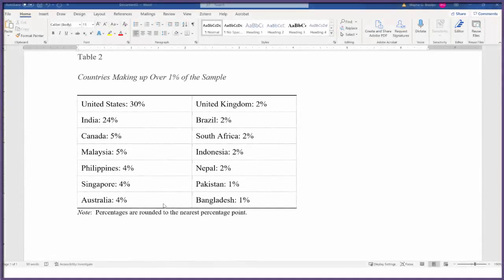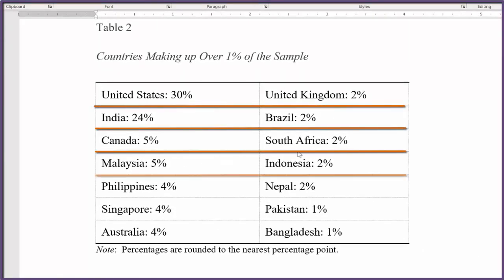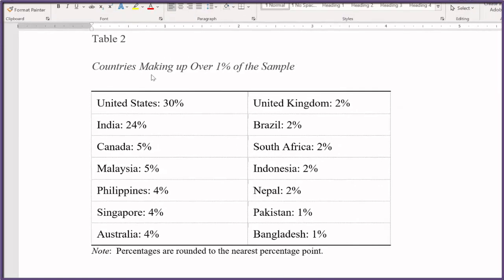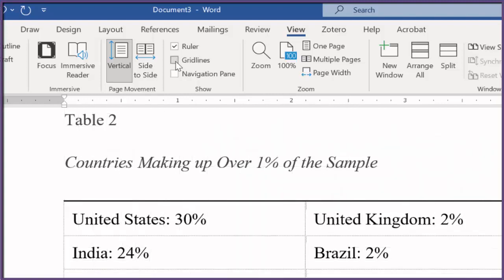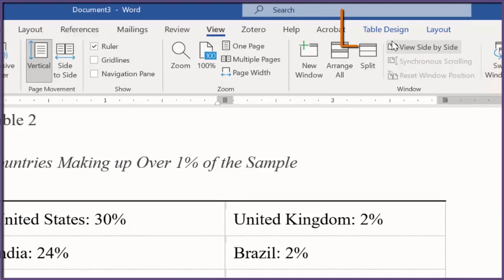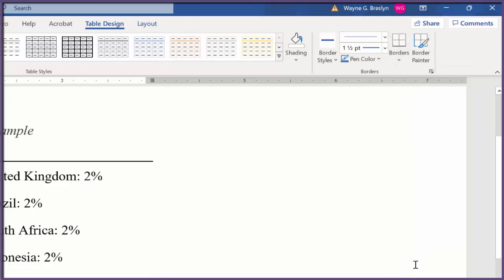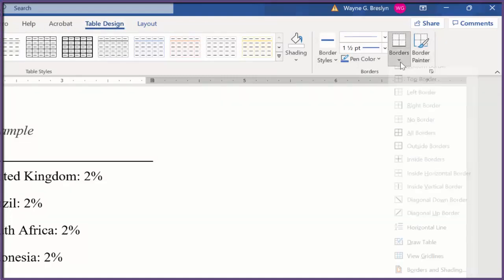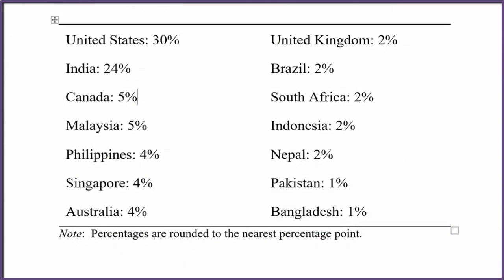How to Remove Gridlines from Microsoft Word Tables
We’re not talking about the borders in a Word table – this is about the outline that remains visible when you remove all of the borders.

To remove the gridlines in a Word table you follow these steps:

1. Click in one of the table cells. You may need to click twice.
2. In the menu at the very top of the screen you should now see a “Table Design” tab.
3. Click the Table Design menu tab.
4.  Go to the far right of the screen and click on “Borders”.
5. When the list comes up go to the very bottom and click on “View Gridlines”

This will remove those very annoying grid lines, or ghost borders as I call them, from your table.  If you want the lines back in your table, follow the same process and when you click on View Gridlines the lines will return.